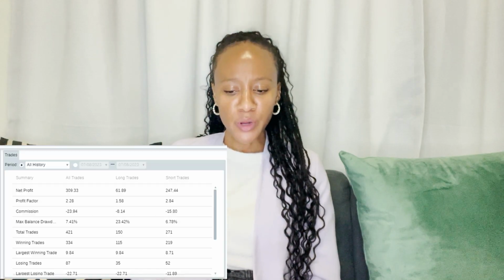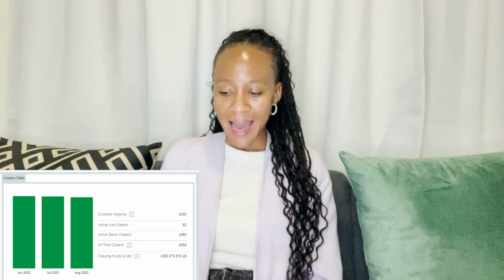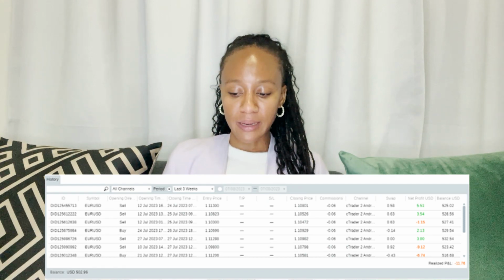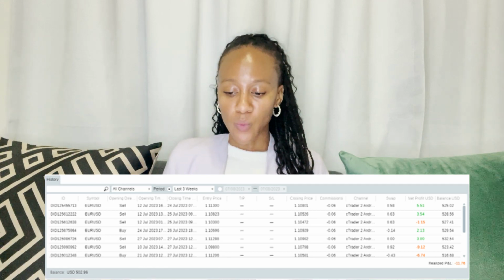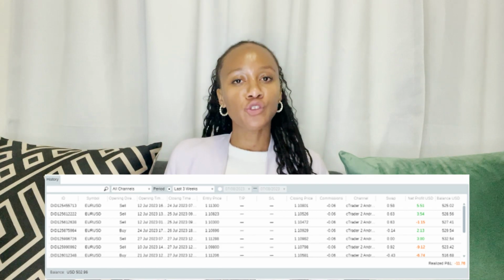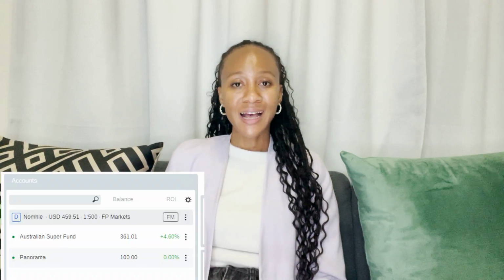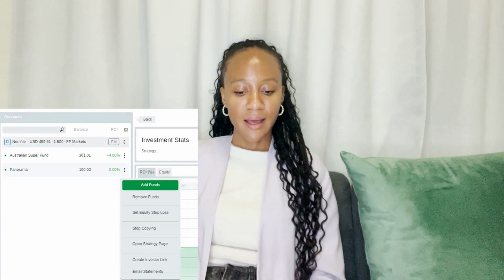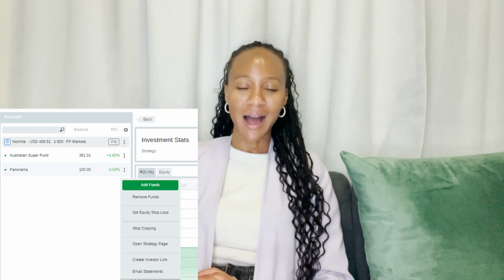Copy Trading Part Three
This concludes our 3-part cTrader copy trading platform navigation.   See the below link to open a demo account.